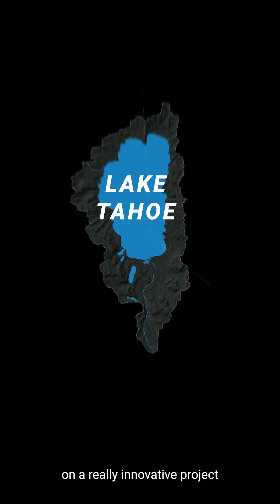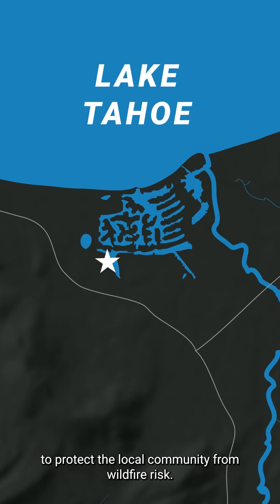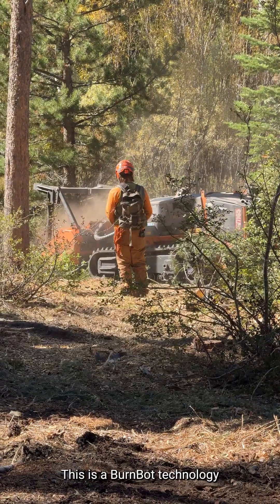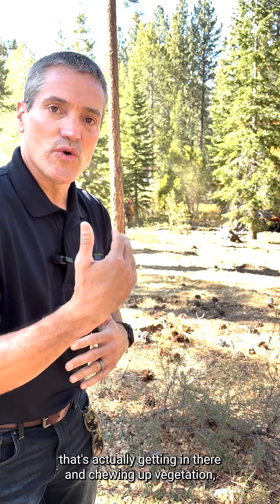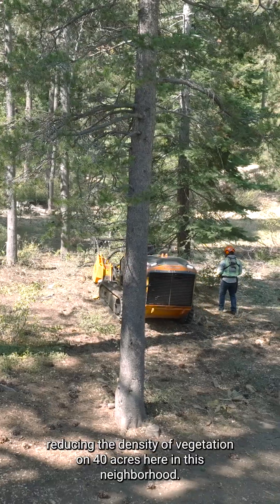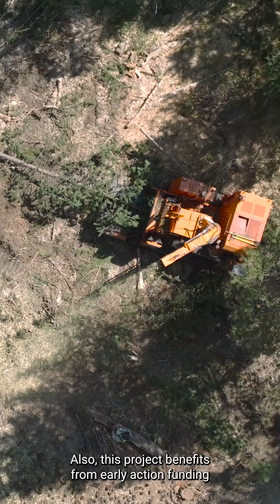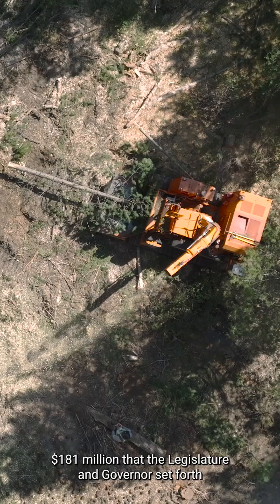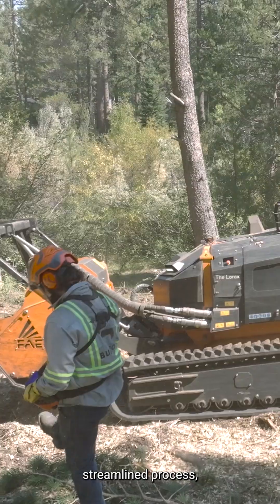Wildfire Resilience Project in South Lake Tahoe Begins Year Ahead of Schedule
The California Tahoe Conservancy was grateful to host California Natural Resources Secretary Wade Crowfoot along with state, regional, and local partners yesterday for a tour of Conservancy projects. The first stop was a forestry project on forested state and federal public lands in South Lake Tahoe. The Conservancy received expedited approval for this project under Governor Newsom’s emergency proclamation on wildfire, and early action funding, allowing the work to begin a year ahead of schedule. The project features innovative technology by BurnBot, where remote-controlled masticators are rearranging hazardous fuels to reduce wildfire risk for the community.

Thanks to all our partners who participated in the tour, including staff with the California Natural Resources Agency, CalEPA, Lahontan Regional Water Quality Control Board, California Wildfire and Forest Resilience Task Force, UDSA Forest Service – Lake Tahoe Basin Management Unit, South Lake Tahoe Fire Rescue, Lake Valley Fire Protection District, Tahoe Regional Planning Agency, and BurnBot.

Funding for this project comes from early action funding from Proposition 4, the Climate Bond